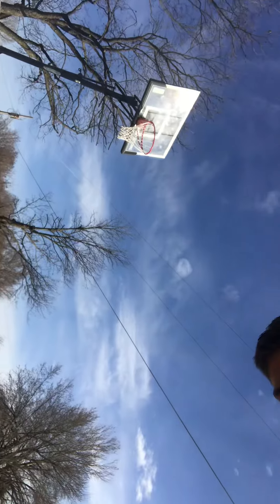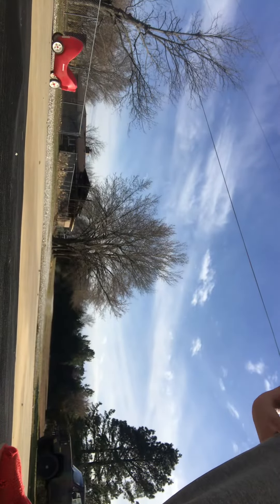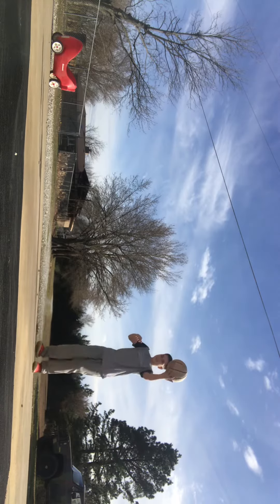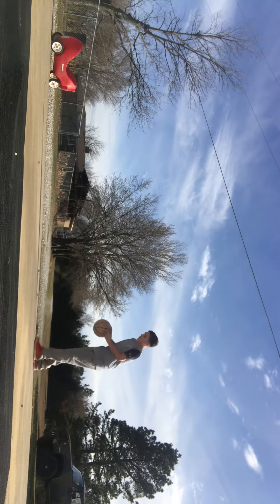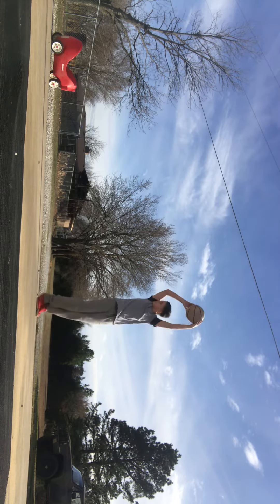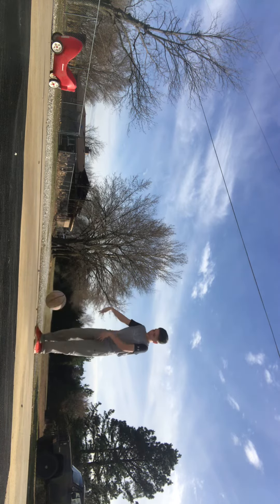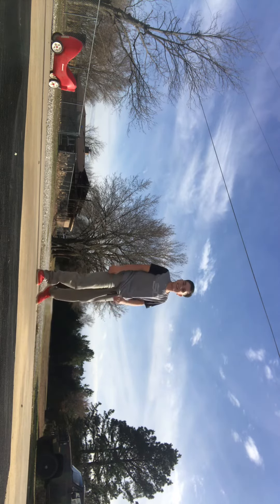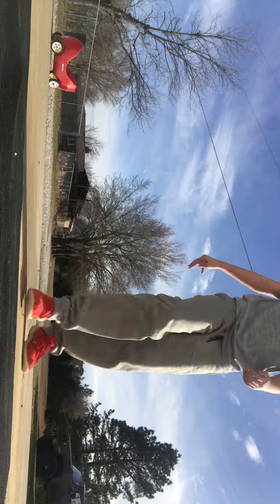How to shoot a basketball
Yeeet